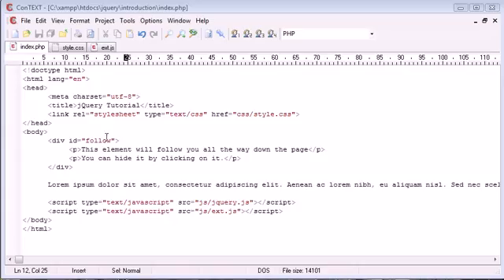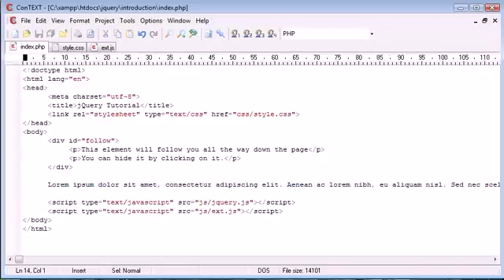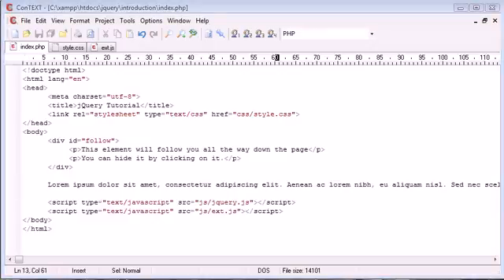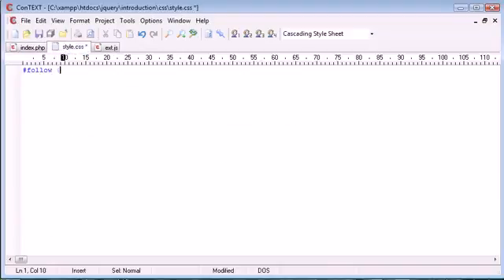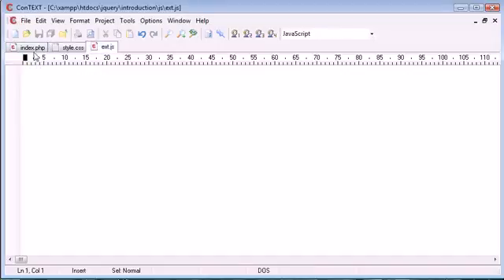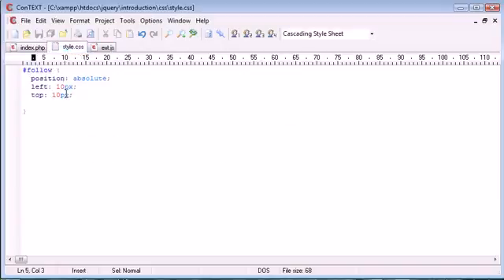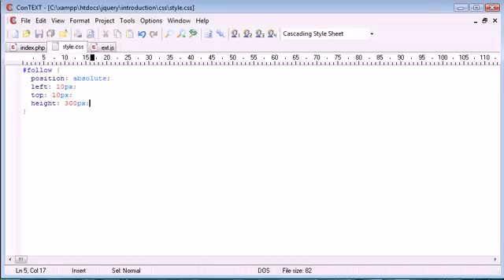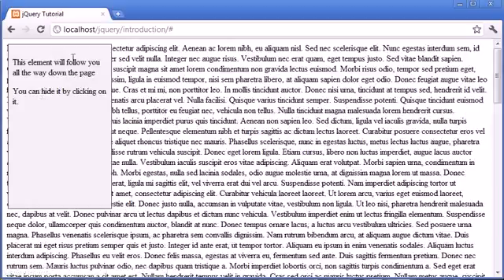jQuery Tutorial 189 DIV that follows down screen